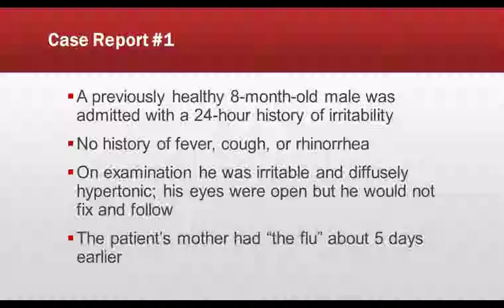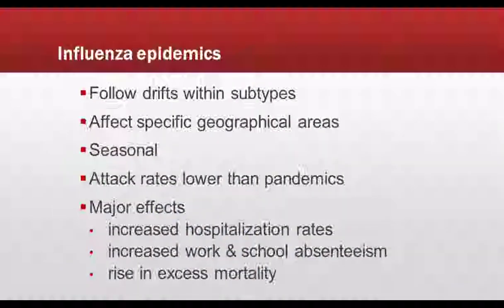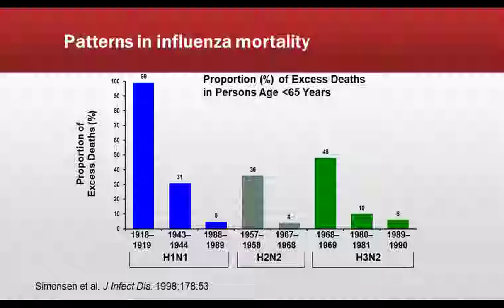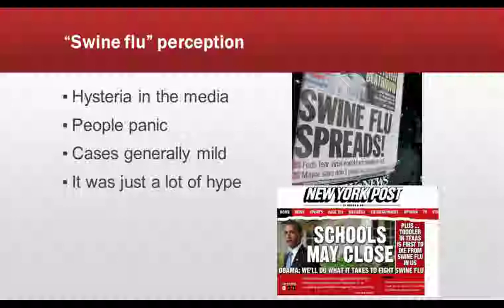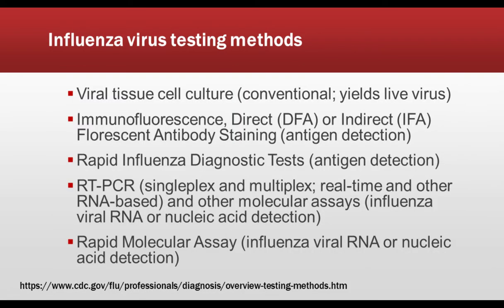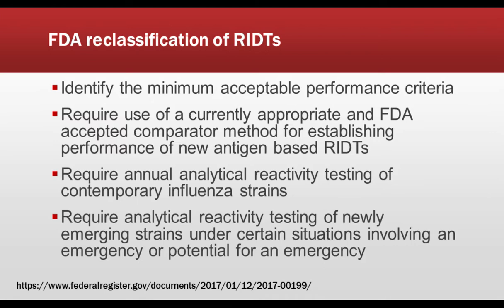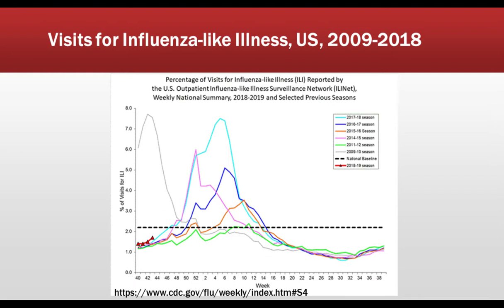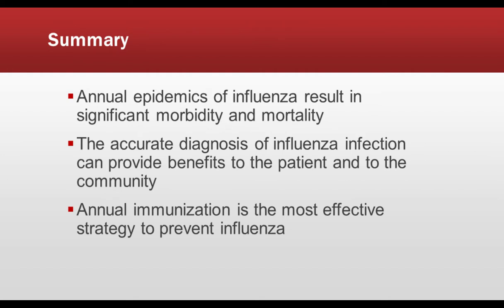Influenza 2018-2019: Are you ready?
Presented by:
Jay M. Lieberman
Specialist in Pediatric Infectious Diseases
Medical Director, Pediatrics
PRA Health Sciences

Description:
Annual epidemics of influenza place a substantial burden on the health of people in the United States. CDC estimates that influenza has resulted in between 9.2 million and 35.6 million illnesses, between 140,000 and 710,000 hospitalizations, and between 12,000 and 56,000 deaths annually since 2010.

The cornerstone of influenza prevention is routine annual influenza vaccination, which is recommended for all persons aged ≥6 months who do not have contraindications. Multiple different vaccine types are available, including inactivated, live attenuated, and recombinant vaccines, as well as high dose and adjuvanted inactivated versions.

The majority of currently circulating influenza viruses are susceptible to the neuraminidase inhibitor antiviral medications—oseltamivir, zanamivir and peramivir. Antiviral treatment with a neuraminidase inhibitor is recommended as early as possible for patients with confirmed or suspected influenza who have severe, complicated, or progressive illness; who require hospitalization; or who are at increased risk for influenza-related complications.

Appropriate treatment of patients with influenza depends on accurate and timely diagnosis, and early diagnosis can reduce the inappropriate use of antibiotics and provide the option of using antiviral therapy. Diagnostic tests available for influenza include viral culture, serology, rapid antigen testing, reverse transcription PCR, immunofluorescence assays, and rapid molecular assays. Molecular assays are increasingly becoming the diagnostic tests of choice.